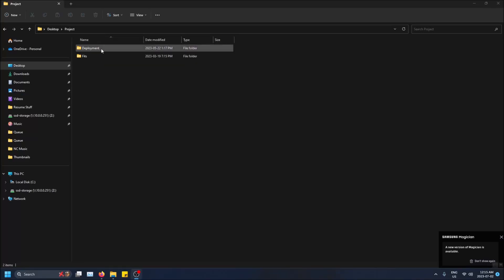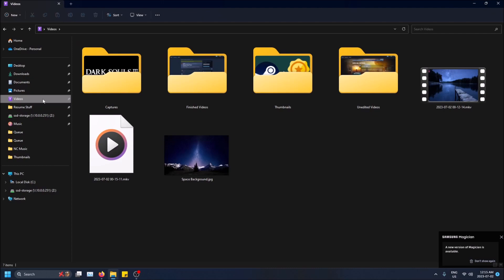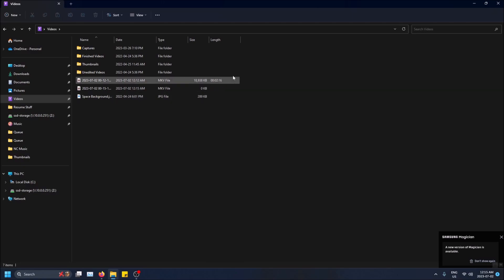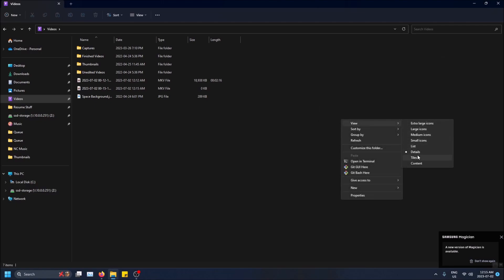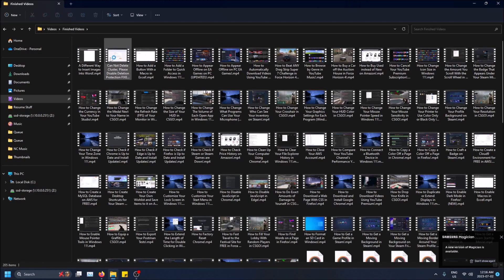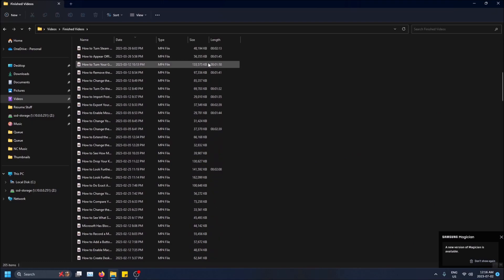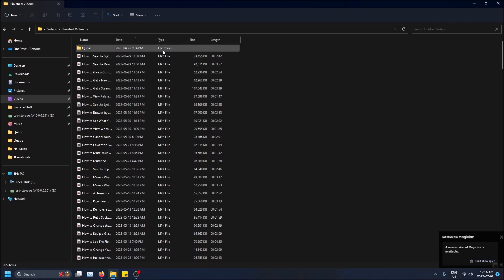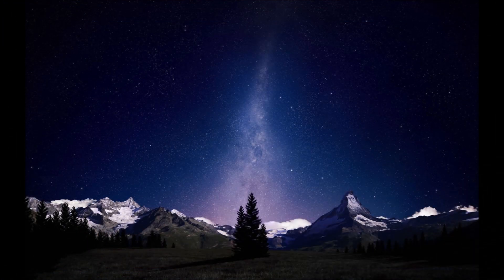How to See Details in the File Explorer in Windows 11!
How to see the details in the file explorer in Windows 11!